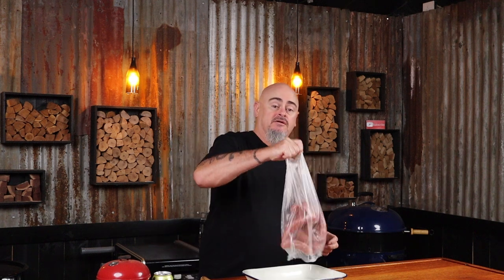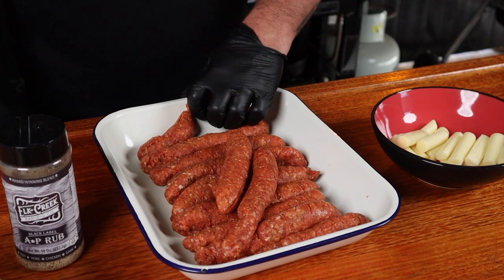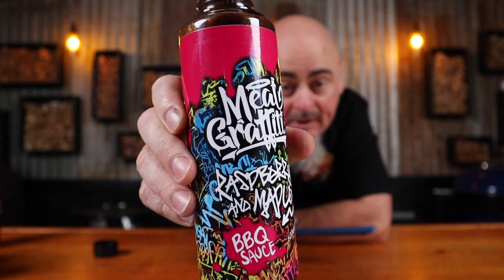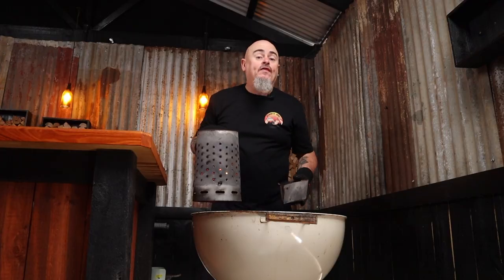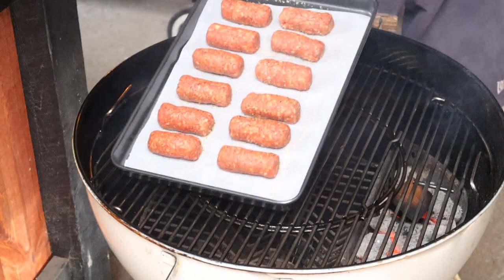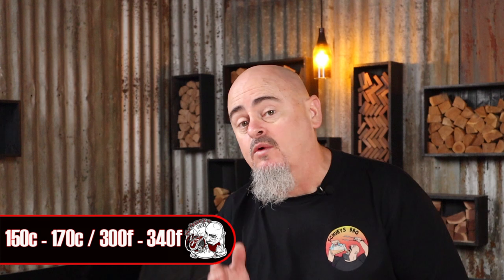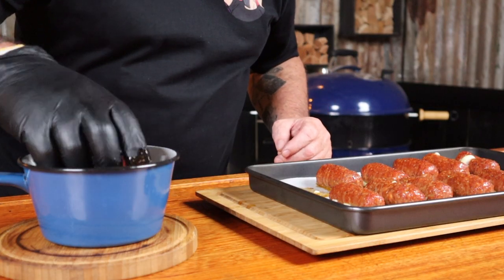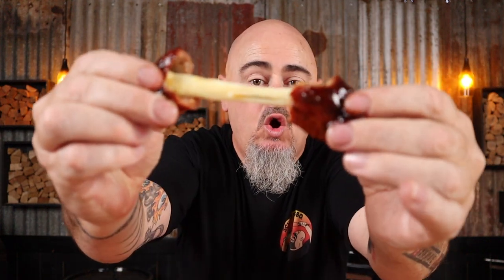Cheesy meat appetisers smoked on a Weber kettle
Cheesy meat appetisers that are smoked on a BBQ have to be the next thing in your mouth.

These cheesy meat bites taste incredible and are just a fun new type of appetiser to give to family and friends at your next barbecue.

But is meat and cheese an appetiser? Yes, the best possible type of one for sure. These bite sized morsels of yum are the perfect way to start your next dinner party or gathering. The flavour combinations are only limited by your imagination.

Give them a try and tell me what you think.

Main Ingredients:
800 grams of onion and tomato sausages
160 grams of cheese sticks
3 tablespoons of BBQ rub
½ cup of BBQ sauce
1 tablespoon of hot sauce

Items Used:
57cm (22”) Weber Kettle
Chimney Starter
Charcoal basket

Preparation Time: 20 minutes

Cook Time: 30 to 45 minutes (depends how thick you make them)

Cuisine: Australian